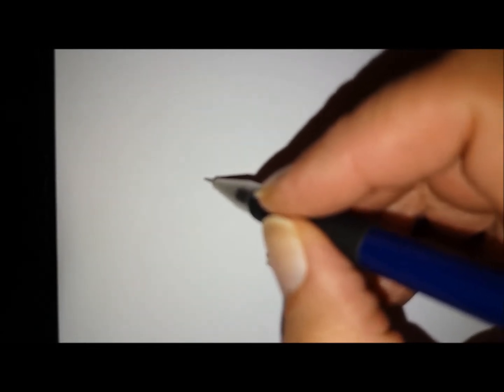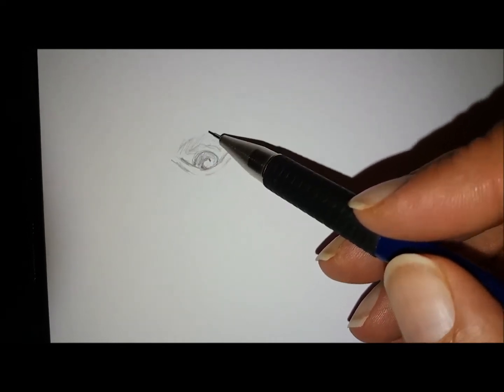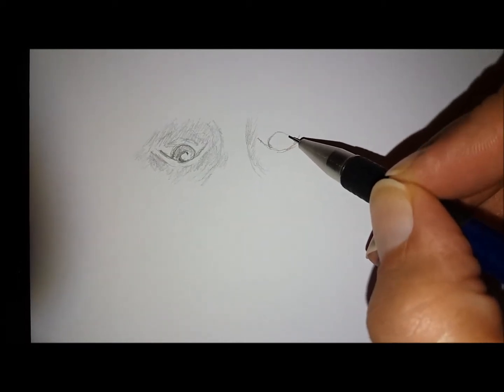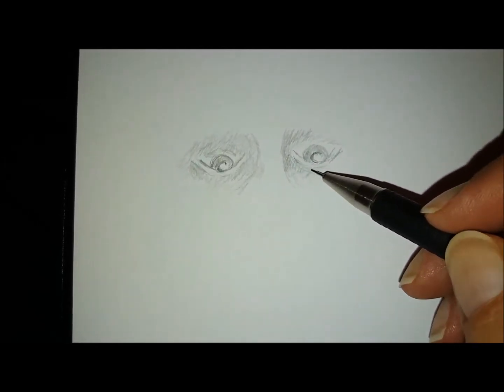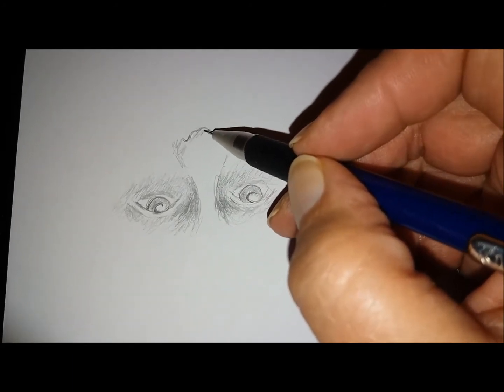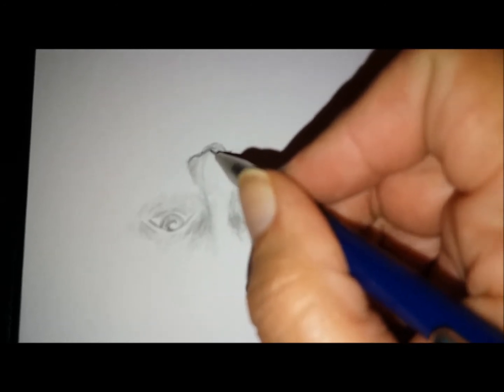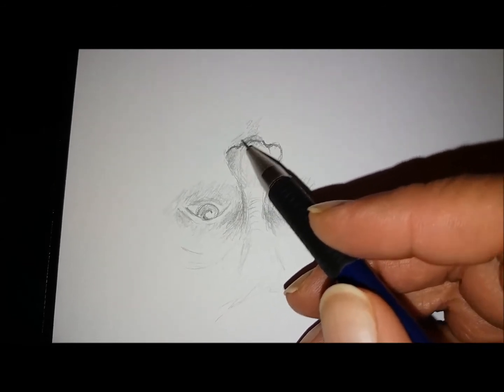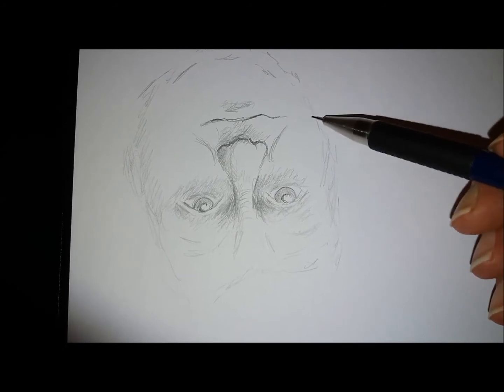Do You Know Who This Is? Portrait Drawn Upside Down Spirit Portrait by Janette Oakman 5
Do you know who this is? Spirit Portrait by Psychic Artist Janette Oakman ( Please listen to hear information about the person I've drawn)
Learning how to draw a portrait upside down is great fun, but for most psychic artists, this means you are also drawing someone that you cannot see. This is a fantastic exercise to try as it really does exercise the right side of the brain. Another good reason is, that you are so worried about getting everything right, that you are actually mentally stepping aside and just concentrating on what you are doing. Have you ever looked at a photo upside down? People look so different upside down. Whenever I finish a spirit portrait that has been drawn upside down, I always have a wow moment as I have no idea as to what that face really does look like until it is put around the right way.
When we look at an object or person, the eye sees it upside down and then our minds turn it around for us. A good medium friend of mine suggested as when I was first drawing spirit portraits they were all mainly upside down, that perhaps this was why I was drawing upside down.
I feel that you are getting the pure image, rather than what our minds has made sense of when it comes to drawing a spirit portrait upside down. I would be interested to hear your theories.